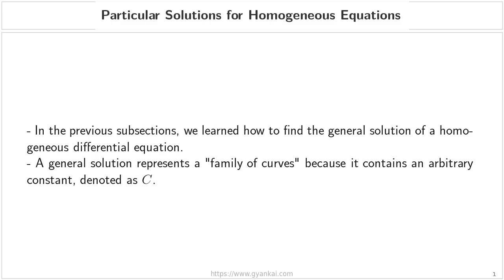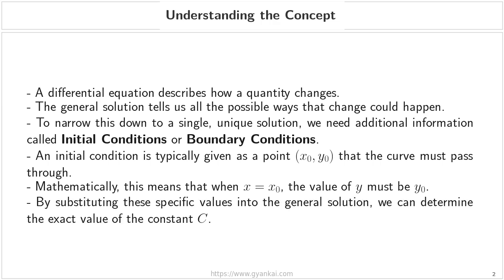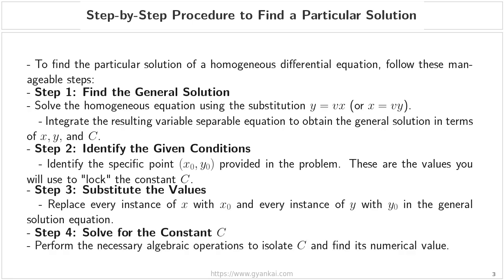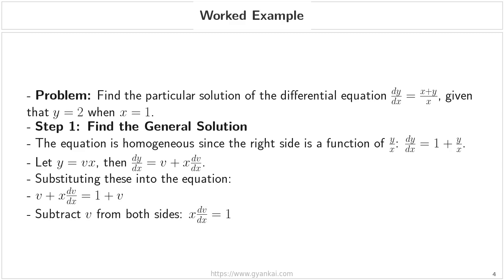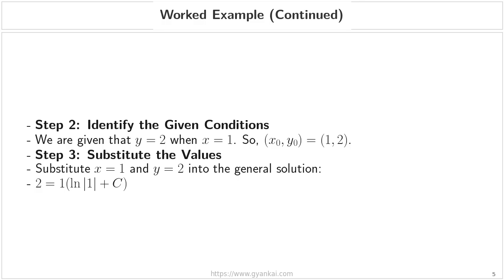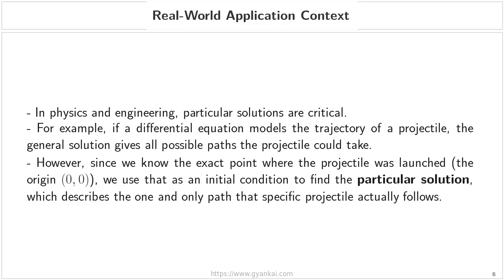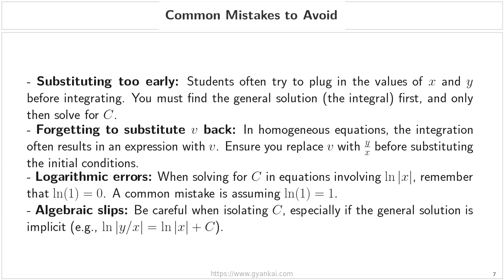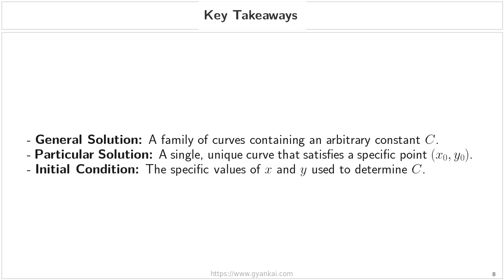Particular Solutions for Homogeneous Equations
Master the art of solving First Order, First Degree Differential Equations in this comprehensive tutorial tailored specifically for Class 12 NCERT students. We break down how to find Particular Solutions for Homogeneous Equations using a clear, step-by-step procedure. The video features multiple worked examples, explores real-world applications, and highlights common mistakes to avoid during exams. Perfect for CBSE board preparation, this lesson simplifies complex calculus concepts into easy-to-follow steps, ensuring you gain confidence in solving these essential mathematical equations.